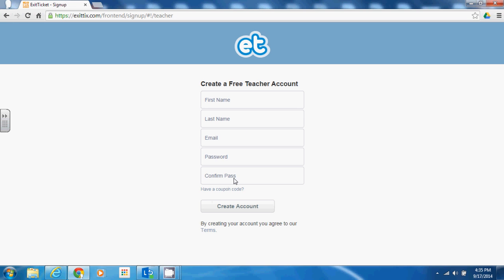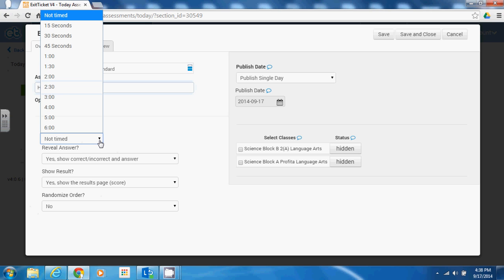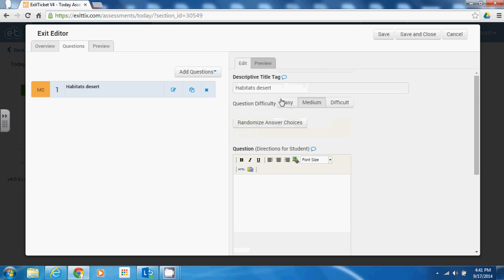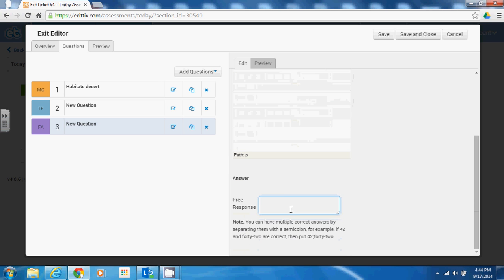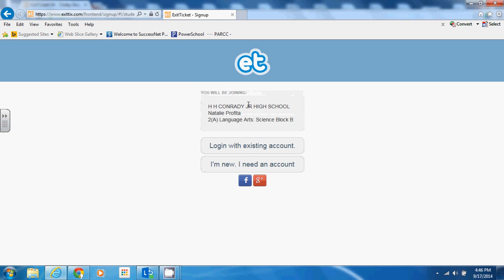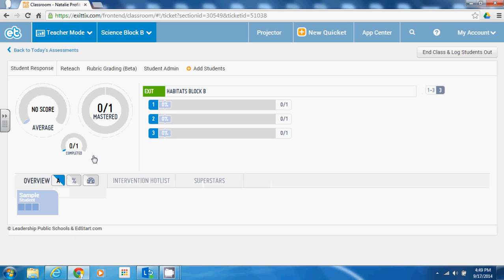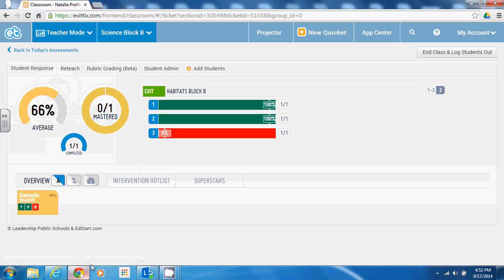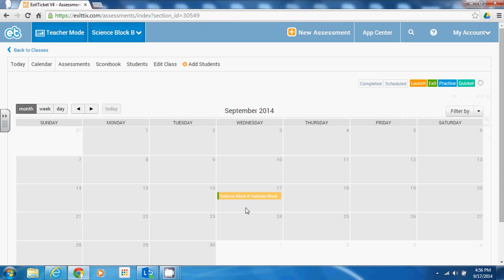ExitTicket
This tutorial covers a web-based formative and summative assessment tool called ExitTicket. This tool allows you to create exit tickets, pre-assessments, mid-lesson checks for your classes, share the assessments among multiple classes and get real-time data on your class. Students can self-register and the built-in scoresheet allows you to track your class performance over time.